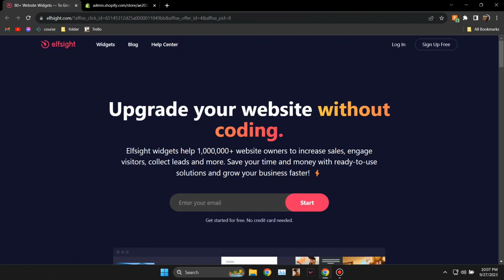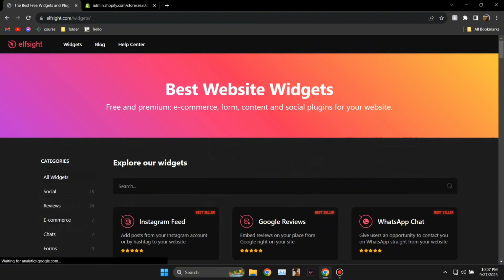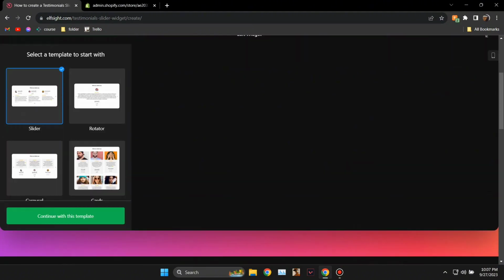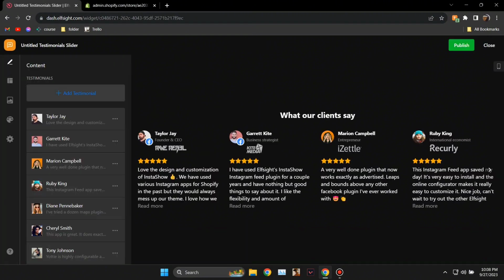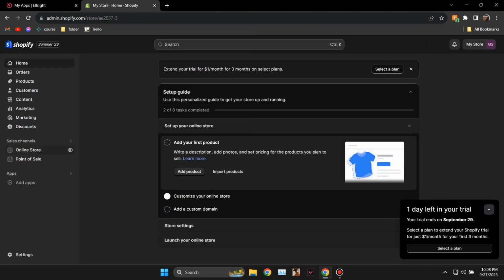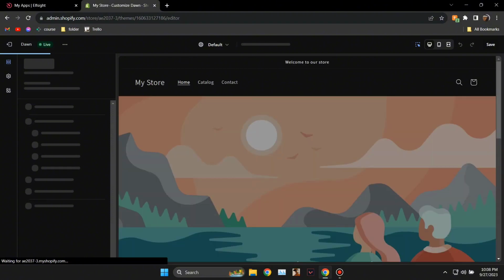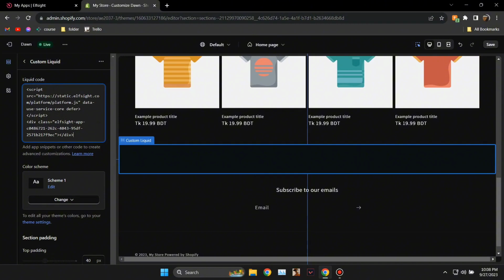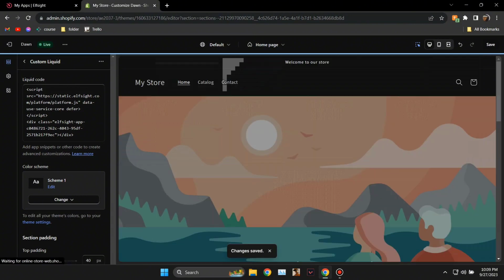How To Add Testimonial Slider to Shopify (EASY 2023)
In this tutorial, we'll guide you through the process of  How To Add Testimonial Slider to Shopify We've broken it down into easy-to-follow steps to ensure you get the most out of it. this video is packed with valuable insights you won't want to miss. 🚀.  Make sure to watch until the end for all the key insights.